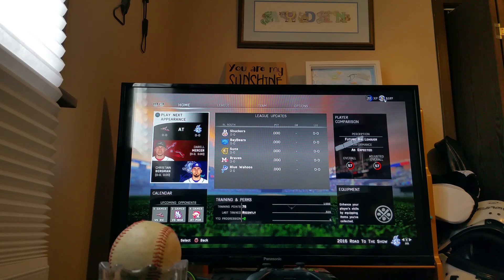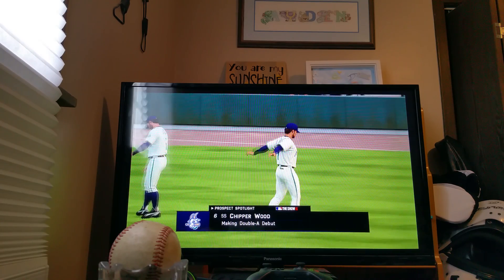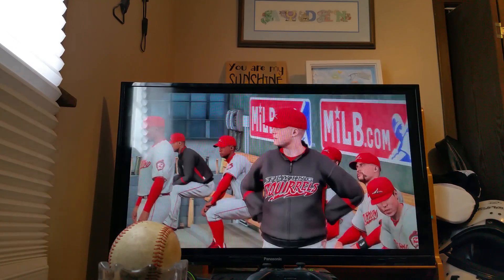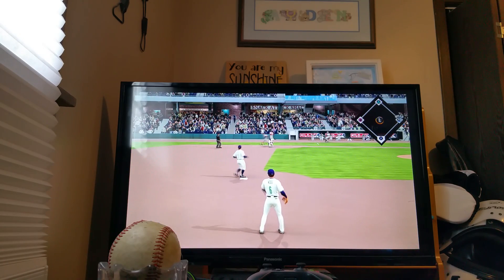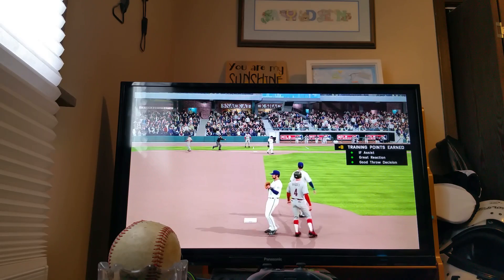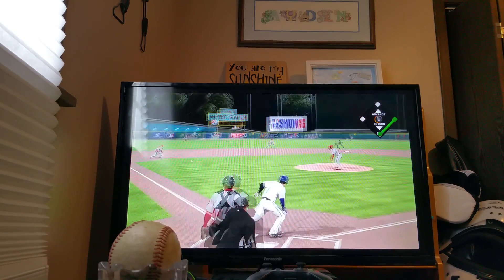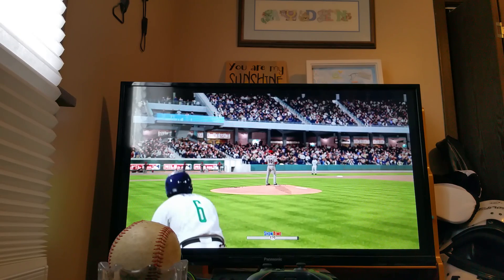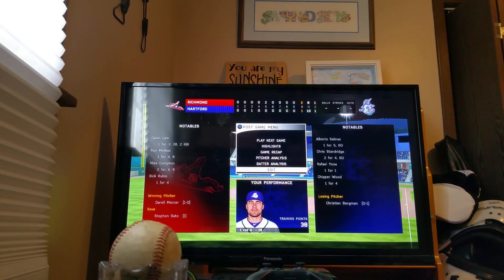MLB the show 16 chipper wood double A day debut